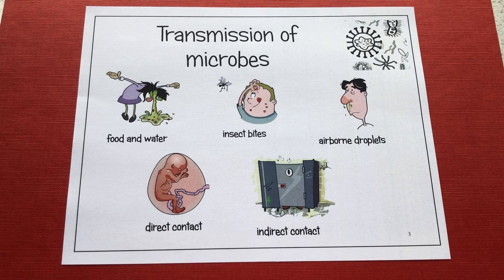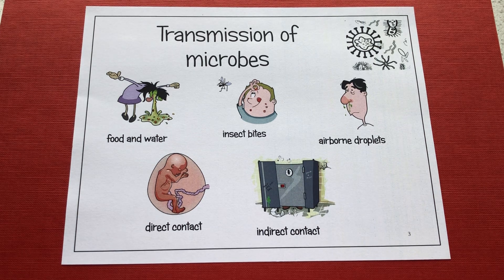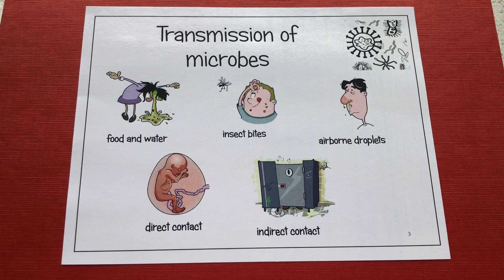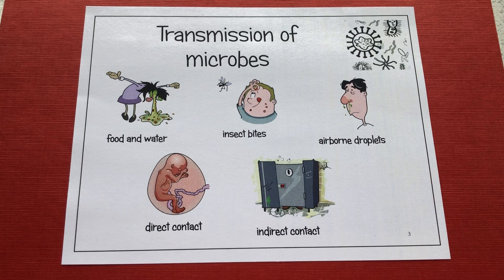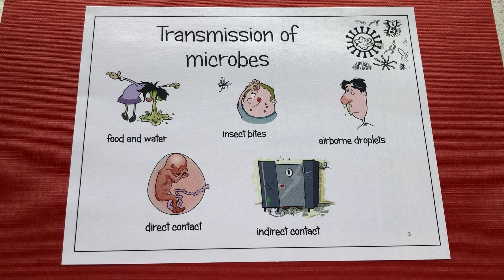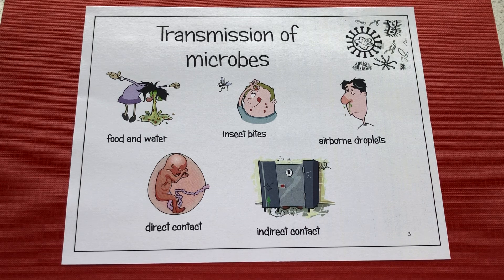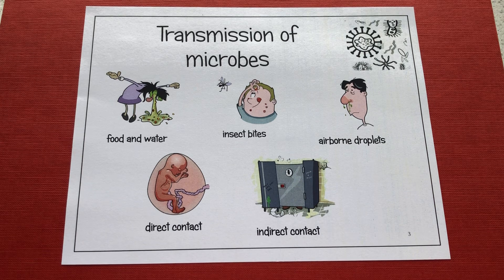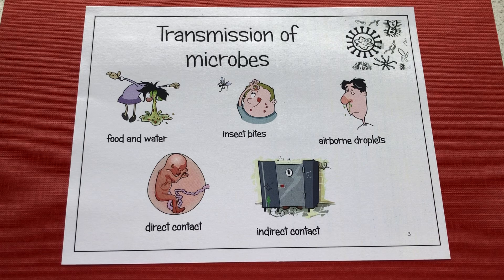KS3 Microbes & Genetics - Transmission of microbes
Video 2 of the Year 8 topic Microbes and Genetics.
Microbes can be spread by food and water, by insect bites, through the air and through direct or indirect contact.